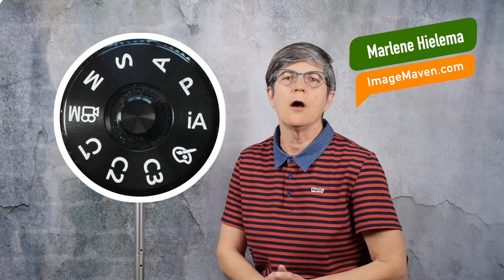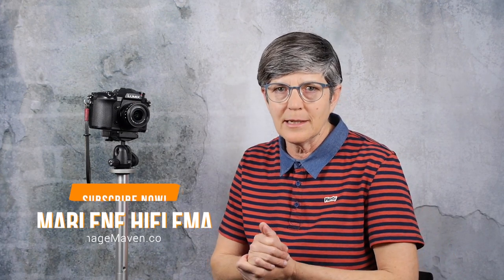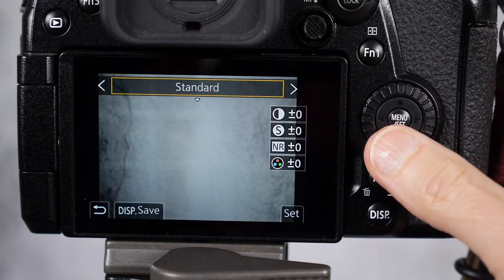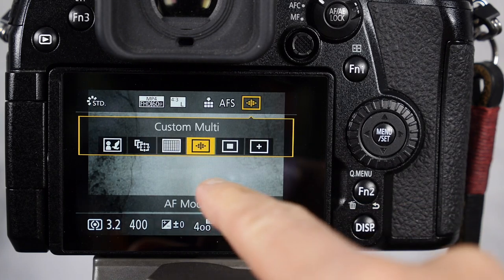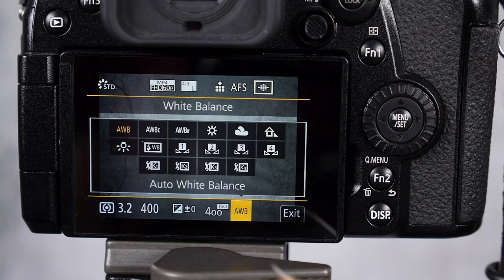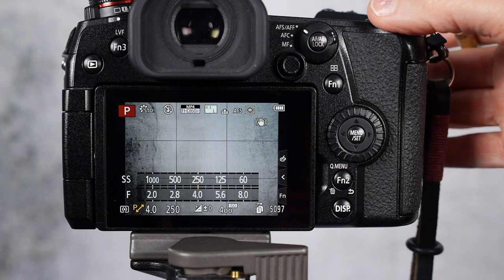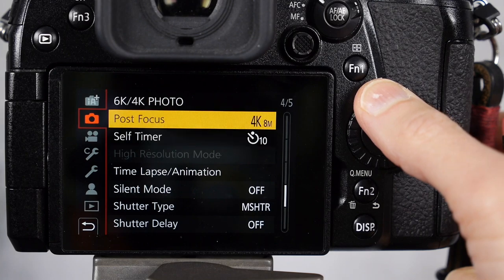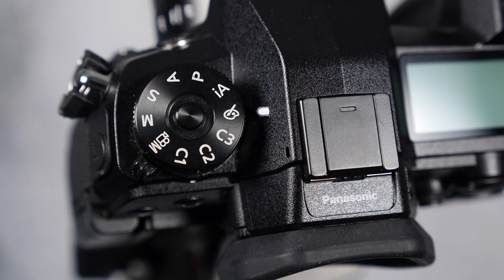Lumix G9 Program Mode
This video is all about the Program Mode of Lumix cameras. In this video I compare Program Mode with the iA Mode. It's a follow up to my previous video about the iA Modes which you can watch

Photo Editing Software I use
– Adobe Lightroom CC
– Luminar 4 for Mac

Use this link to download a trial version of Luminar 4

2020 Gear list:
– Leather wrist strap
– Lumix G9
– Lumix 15mm f/1.7 lens
– Lumix 7-14mm f/4 lens
– Lumix 12-35mm f/2.8 Lens:
– Lumix 35-100mm f/2.8 Lens:
– Point and Shoot Camera: Lumix GM5 with 12-32mm Kit lens
– My Plastic Camera Grip
– Camera I use to shoot my YouTube videos Lumix GH3

Free Photo Lessons via email

- Camera Menu Set up
- Picture size and Quality
- ISO
- White Balance
- Histogram
- Raw and jpg
- Lighting
- Composition